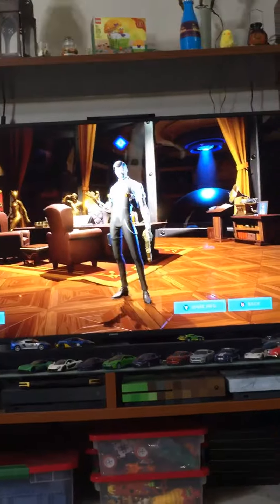How to get banana badge emote/ all agent room secrets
Found this while Waiting for a friend, glhf!